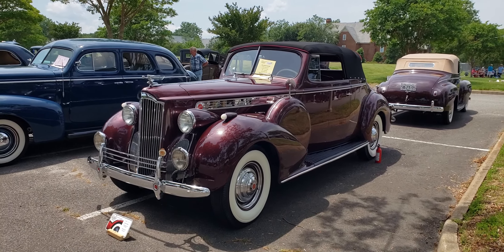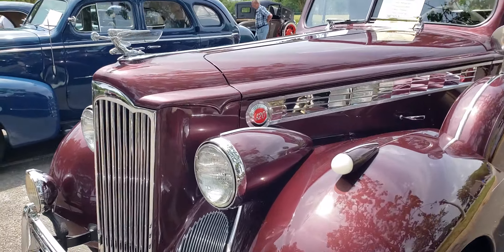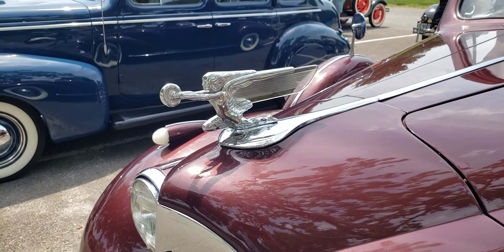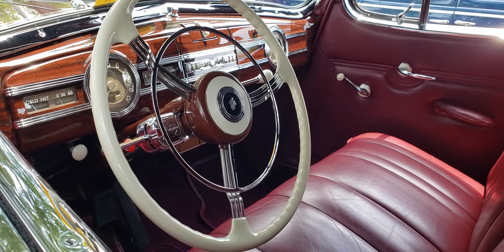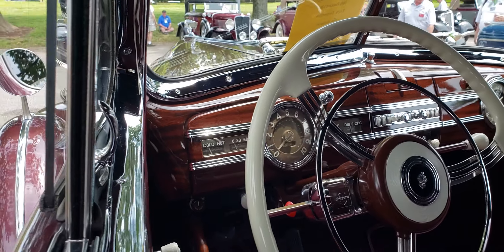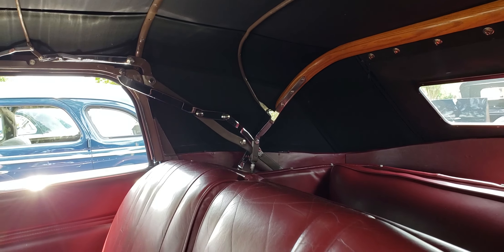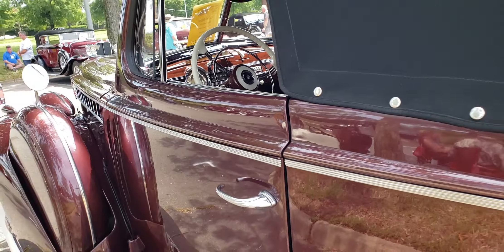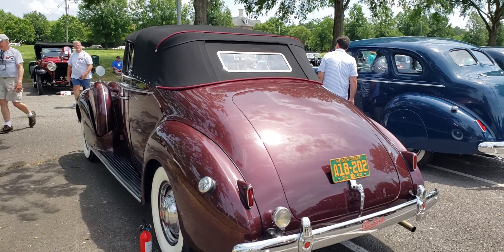1940 Packard 120 Convertible.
1940 Packard 120 Convertible at the 2022 AACA Grand Nationals in Virginia Beach. Some might even be a favorite of yours or like one you use to own. New videos will be uploaded regularly.